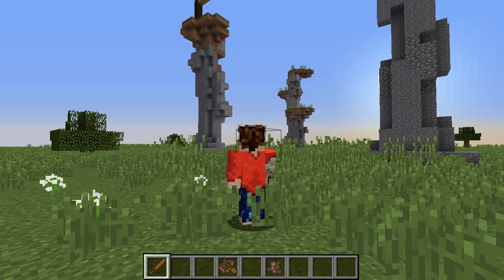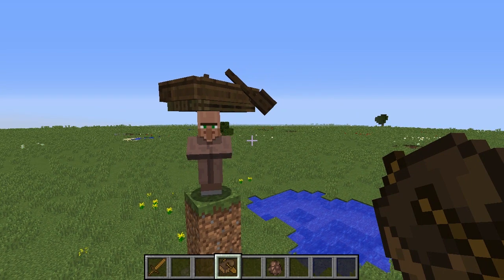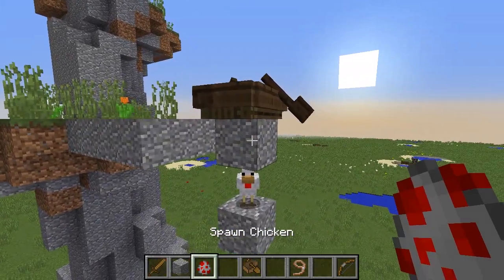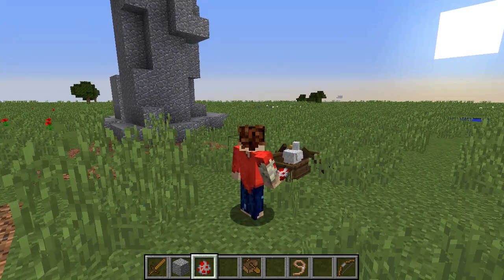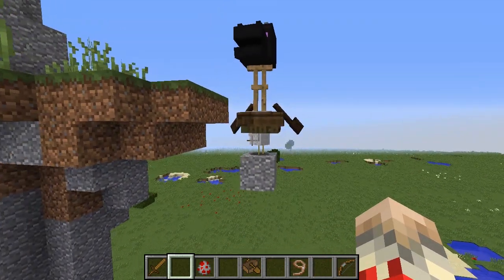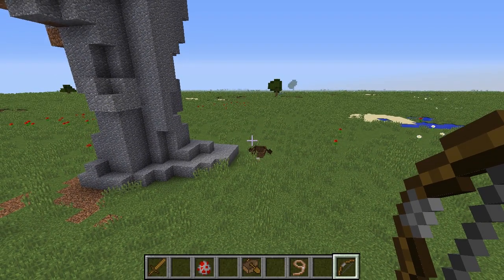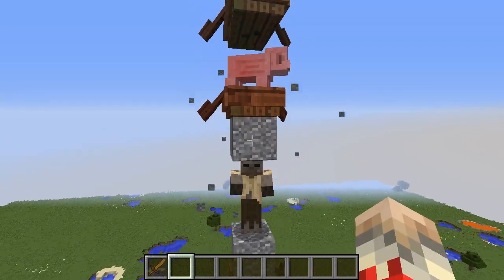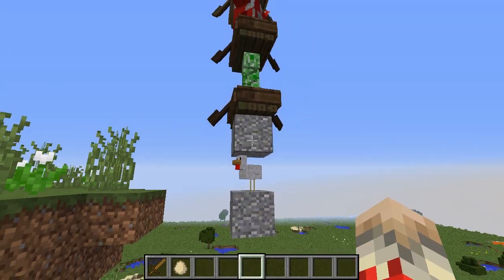Survival Stacking in Minecraft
Today I have a cool trick that lets you stack mobs on top of one another in Survival Minecraft! It can be used to make some neat contraptions like descending platforms, destructible rope bridges and more!